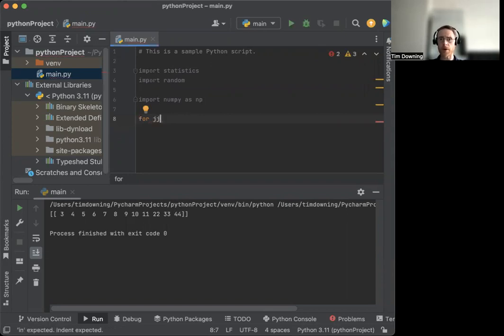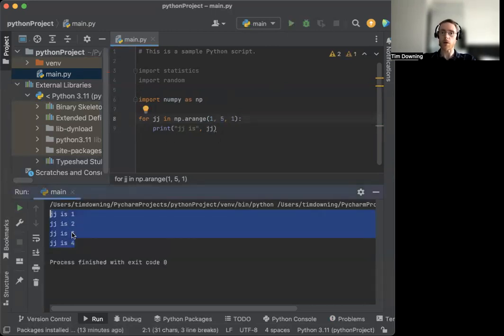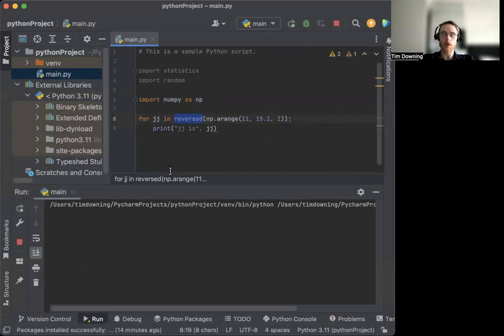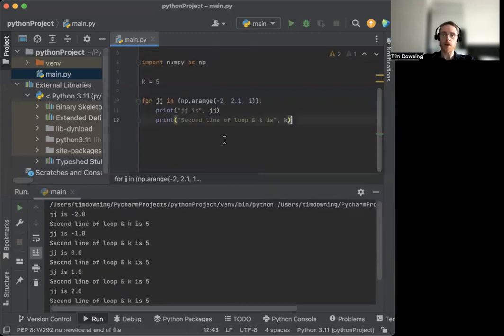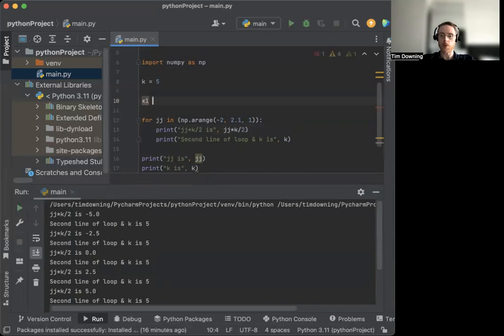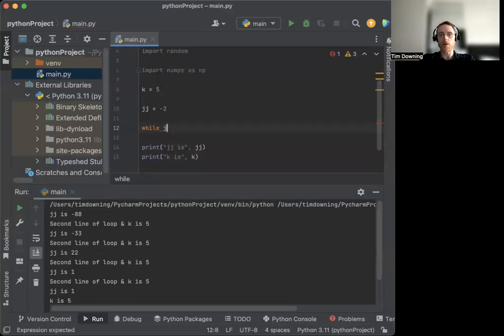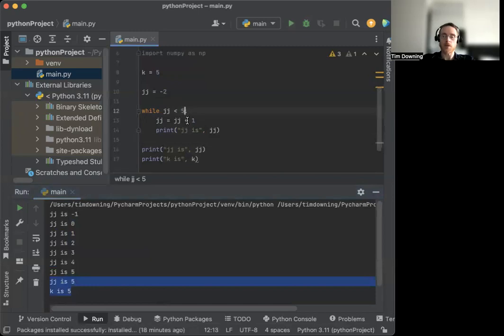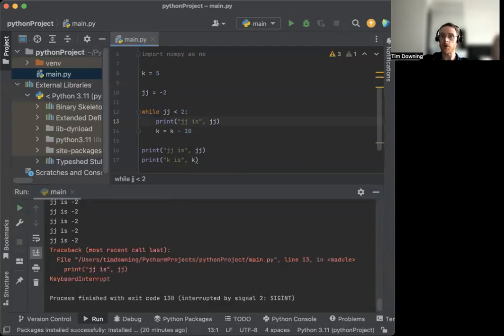B04 Introduction to Python Demo 5 Loops